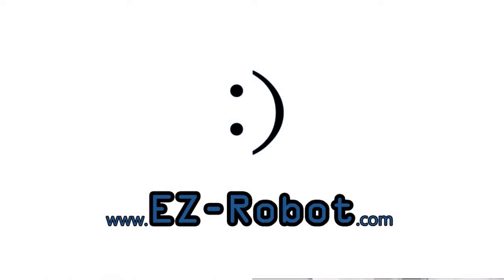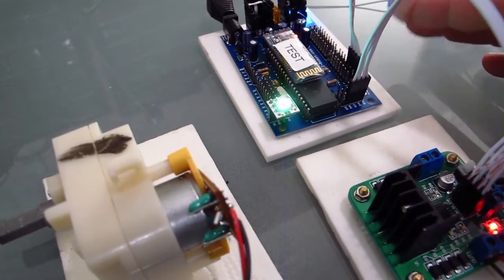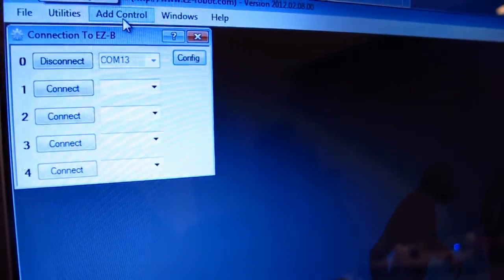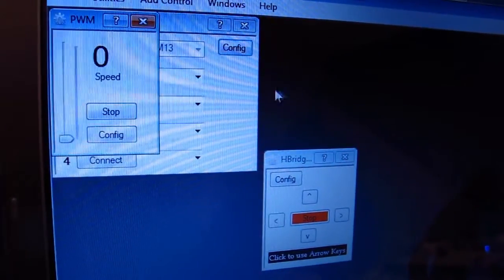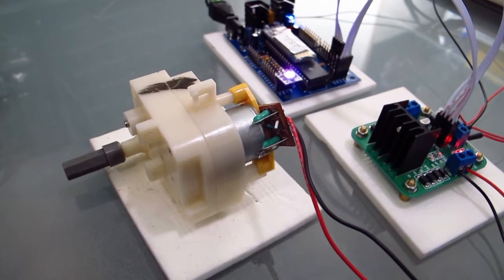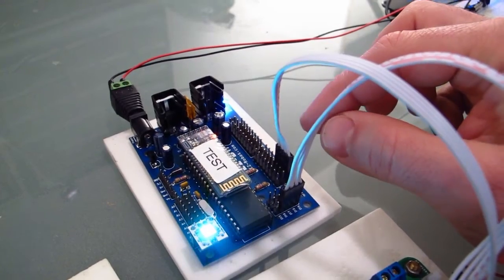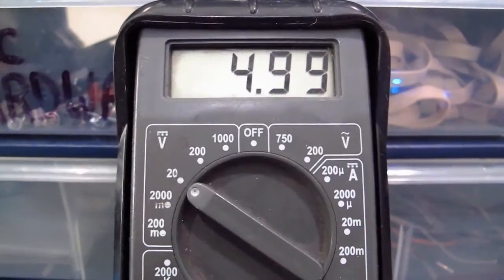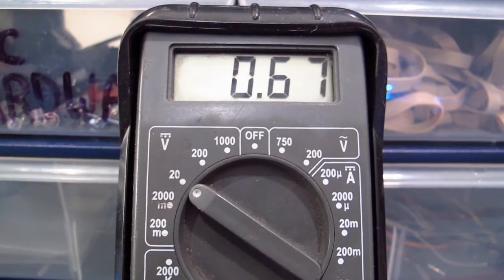Pulse Width Modulation (PWM)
We demonstrate the PWM feature of EZ-Builder with the EZ-B Robot Controller. Int his demo, we connect the EZ-B to the 4 amp HBridge by its ENABLE port. Normally, you would connect Enable to +5 or GND to enable/disable the motor controller. However, if we pulse the Enable pin quickly, we can simulate speed control. Your robot can have speed control by modifying the Enable pin of a motor controller.

Or, you can connect an LED to a PWM controlled pin. And many more :)